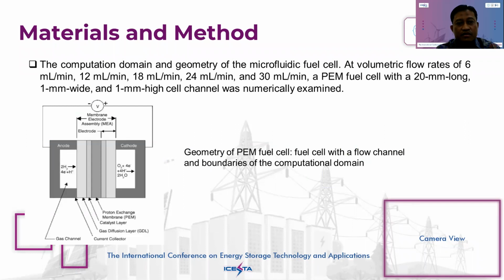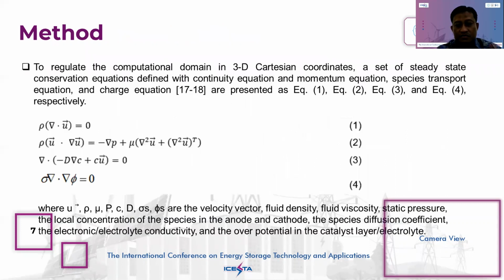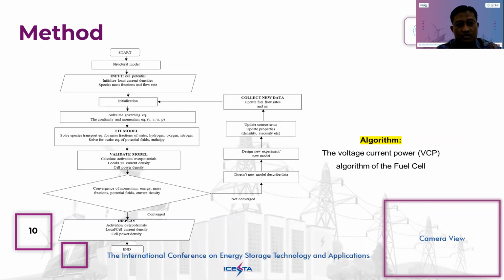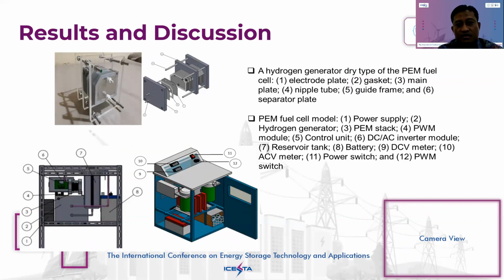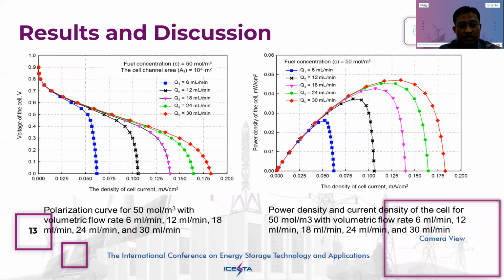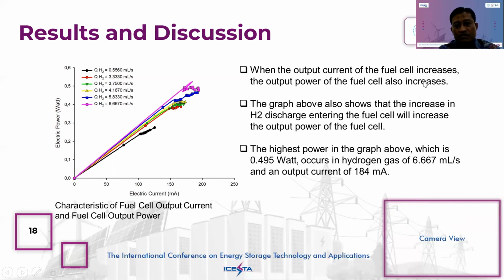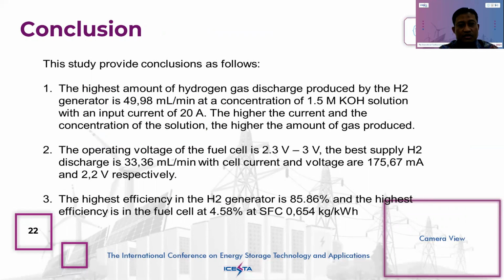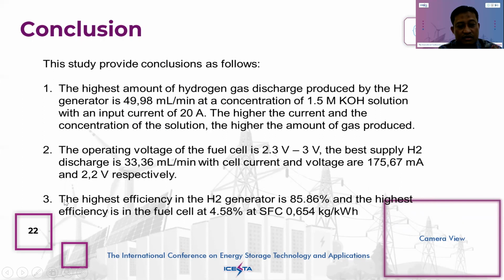1B_2_Experimental dan Numerical Investigation of a Low Temperature PEM Fuel Cell with Different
Paper Title : "Experimental dan Numerical Investigation of a Low Temperature PEM Fuel Cell with Different Fuel Flow Rate to Improve Fuel Cell Performance"